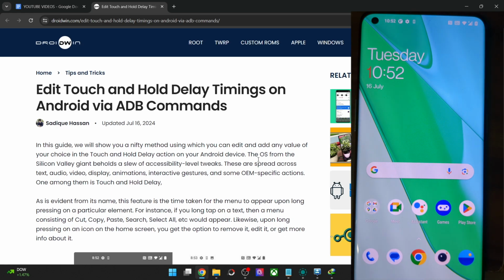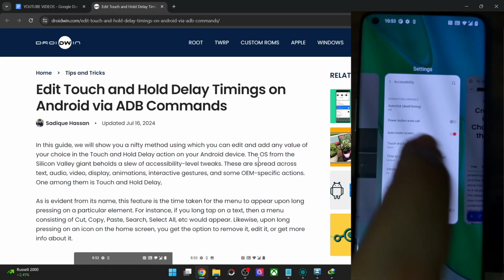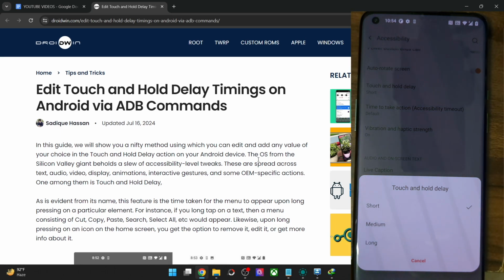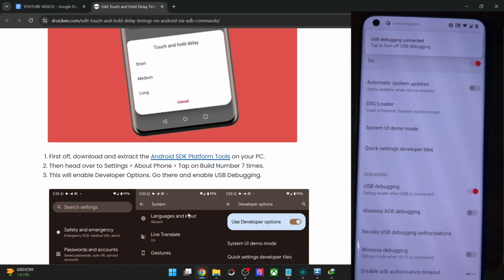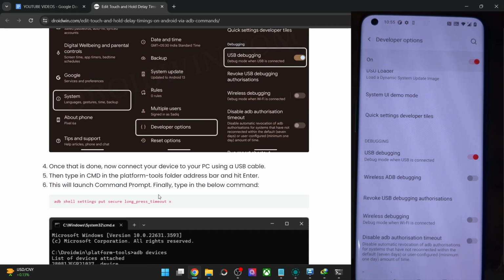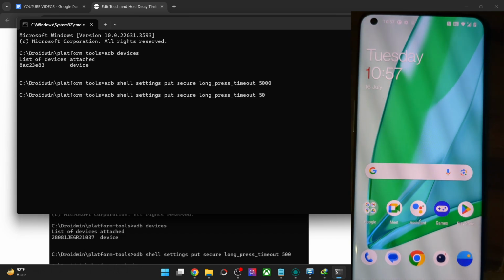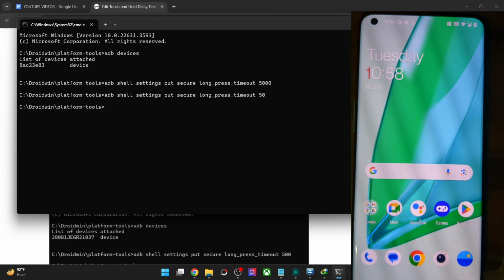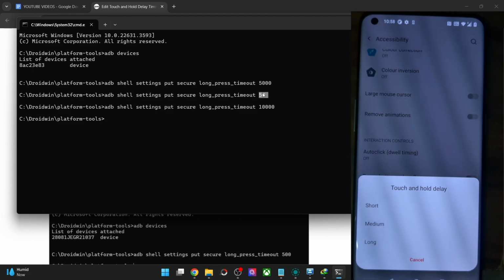How to Edit "Touch and Hold Delay" Timings on Android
In this video, we will show you a nifty workaround using which you can use your own custom time in the Touch and Hold Delay accessibility settings.